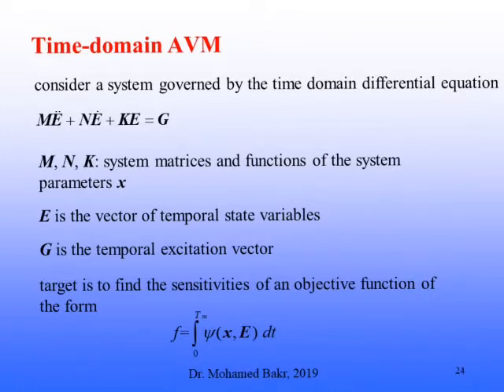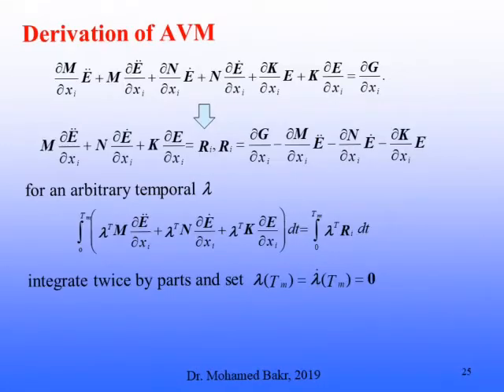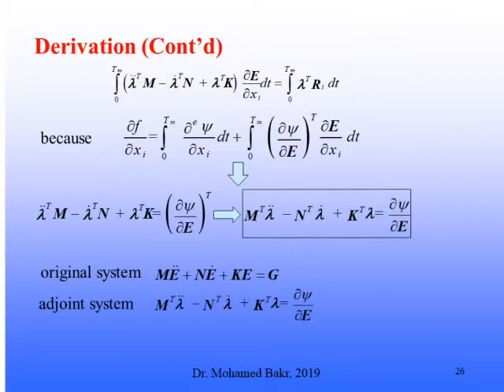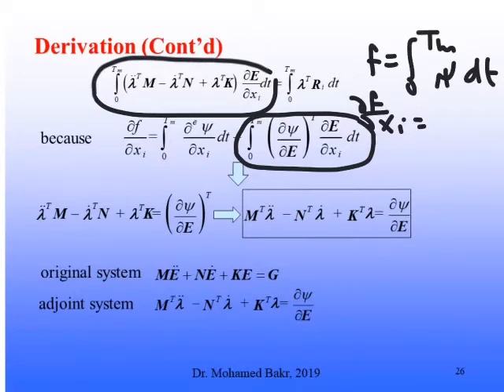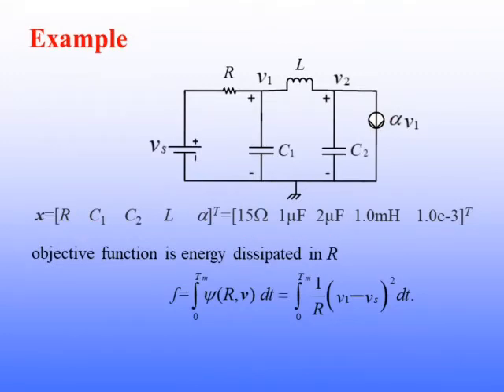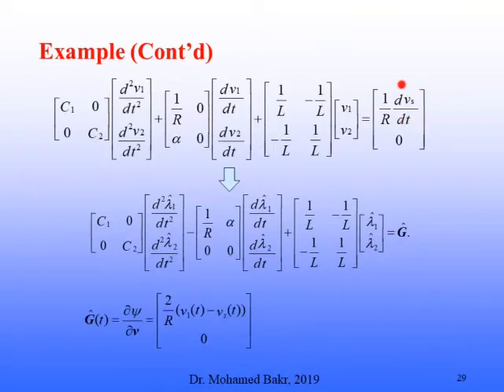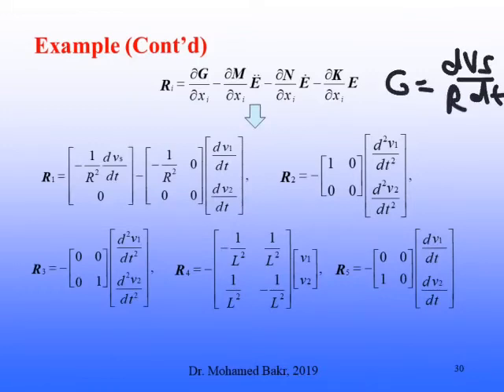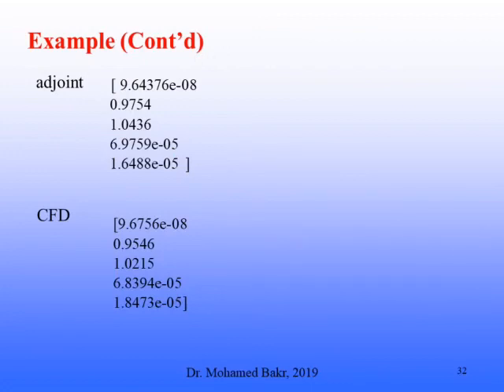An Introduction to Adjoint Sensitivity Analysis (3)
A beginner's introduction to adjoint-based sensitivity analysis